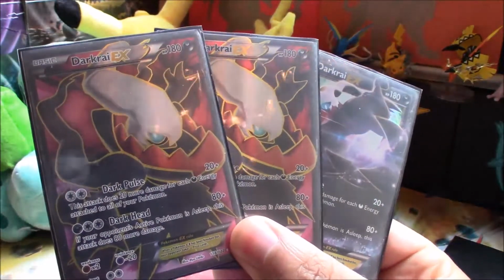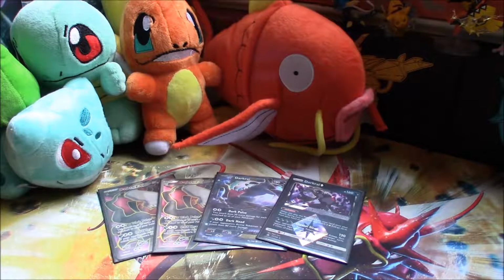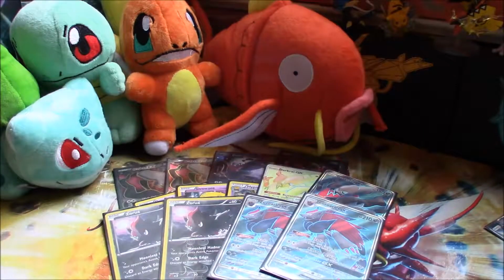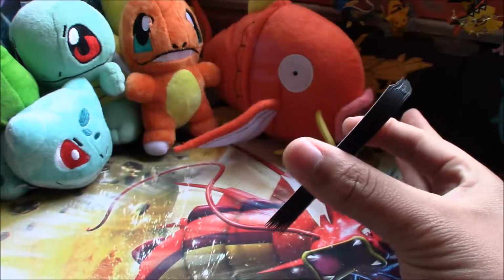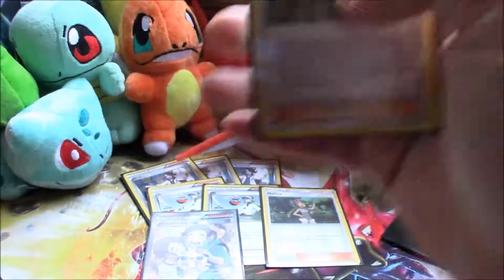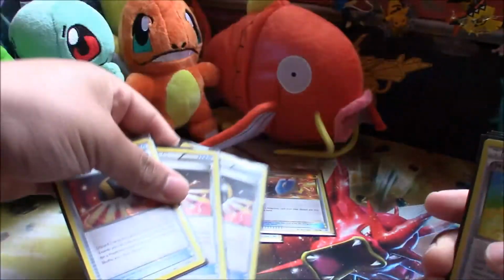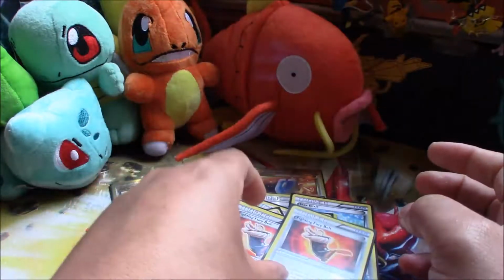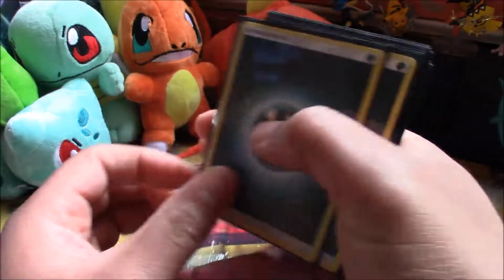Deck Profile: Turbo Darkrai Expanded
It's here, Baxter's version of a Turbo Darkrai deck with a HUGE twist. Check out the profile to see what's going on in this Darkrai Box.